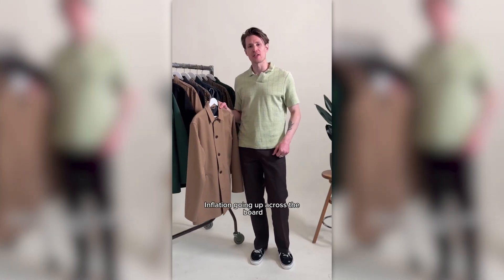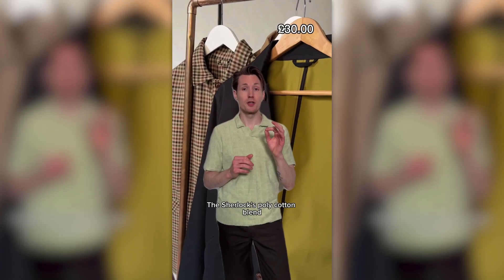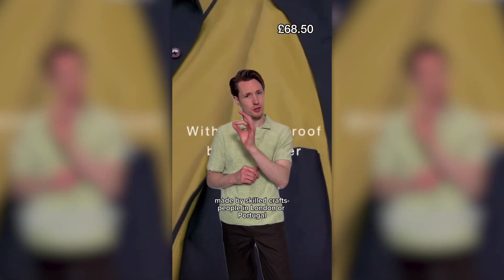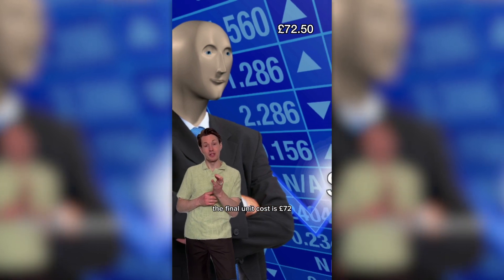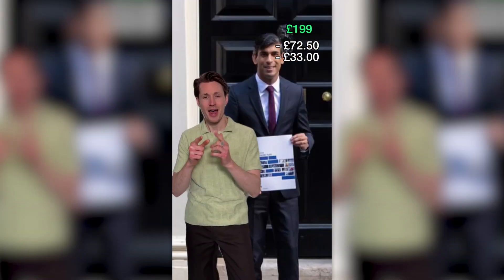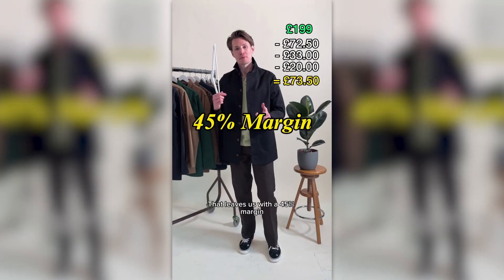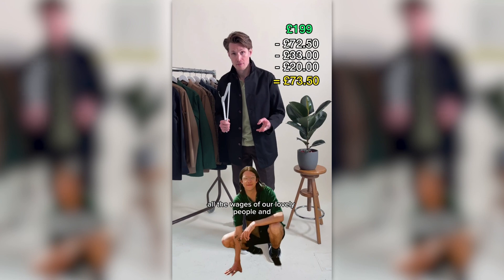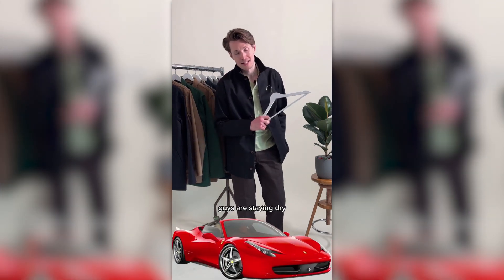How much does it cost - The Sherlock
Follow Percival Menswear

Percival Menswear
Percival Menswear | Subverting The Classics
At Percival we redefine menswear classics through unique texture and patterns. Welcome to our online store.